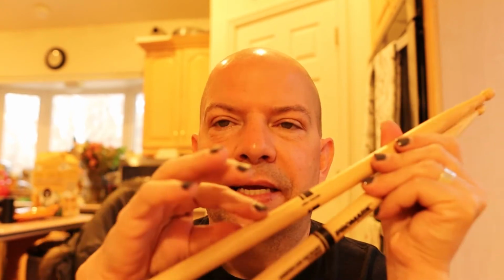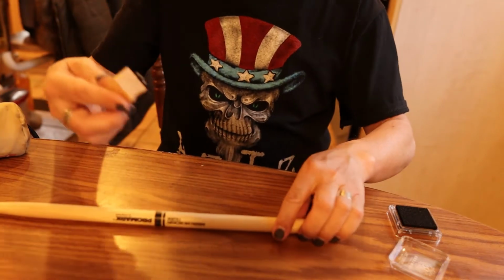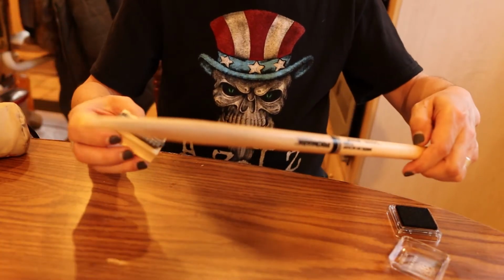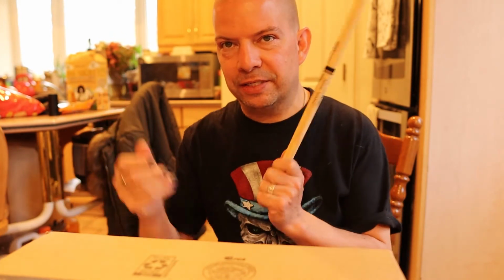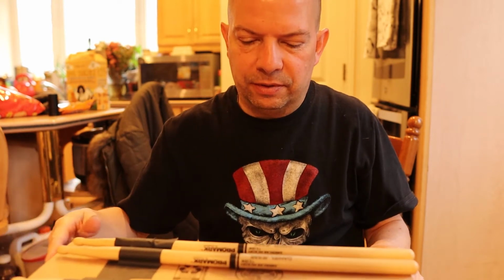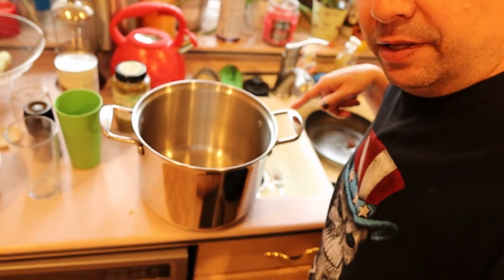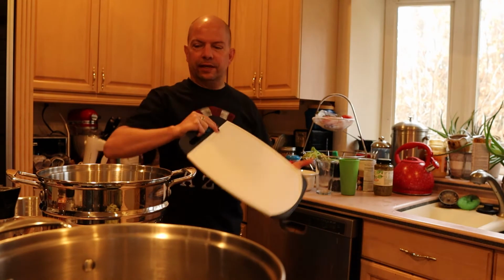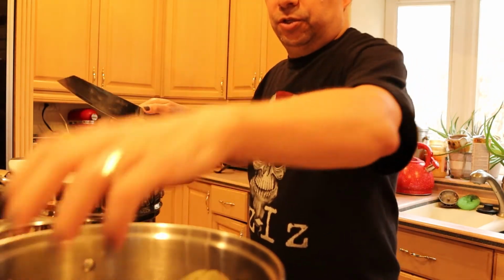APRIL 12 TO 18 2021 | CUSTOM DRUM STICKS | WHERE 2PAC GOT SHOT!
Salt Lake City local music
Utah local music